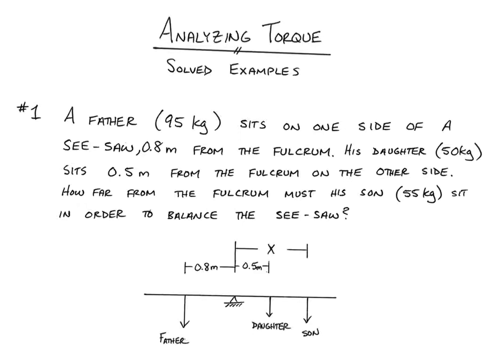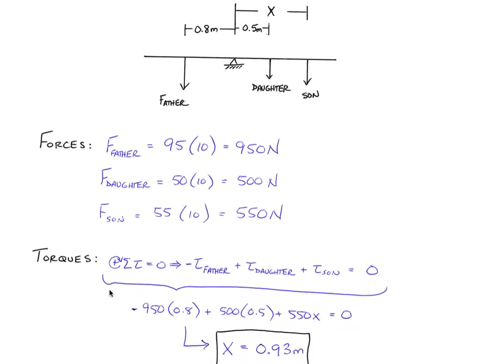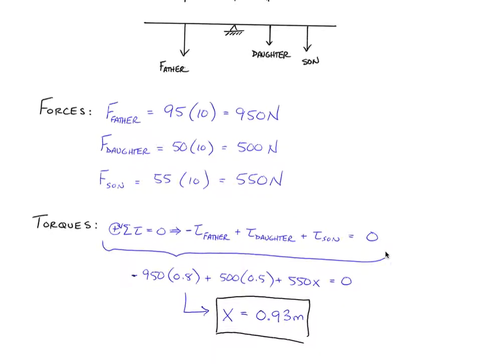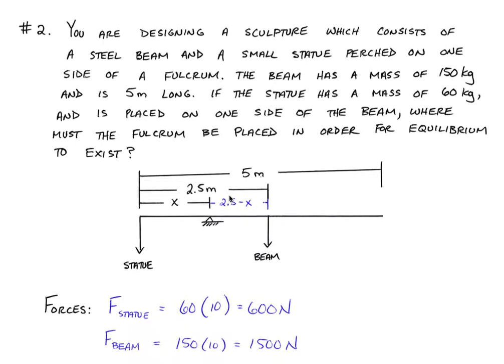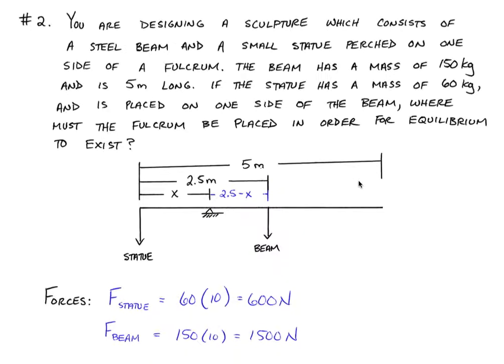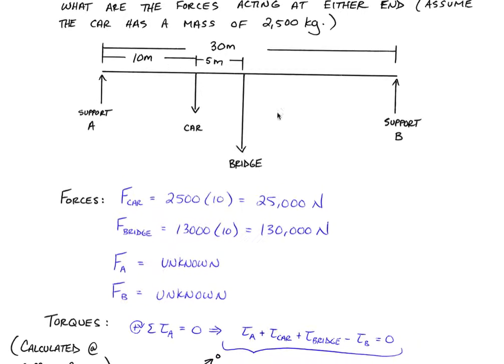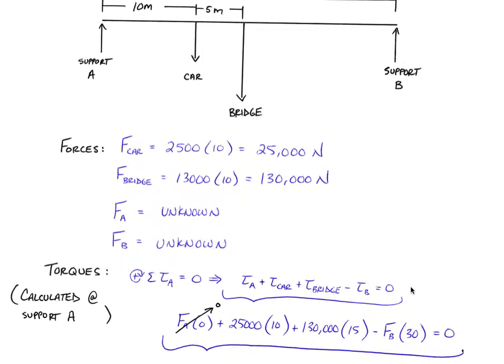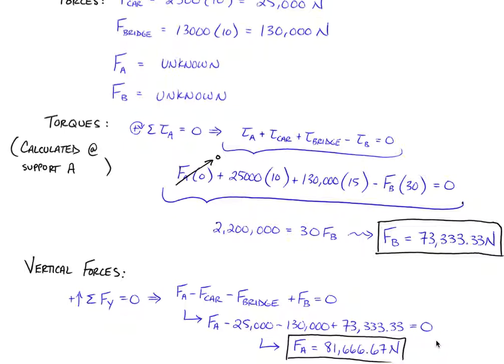Torque Example Problems